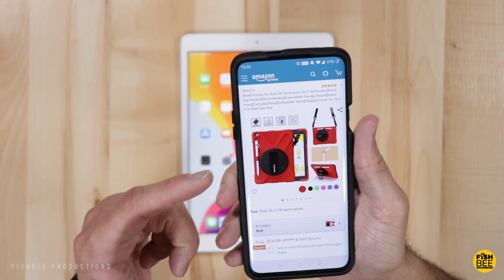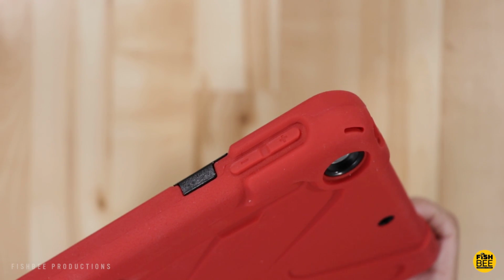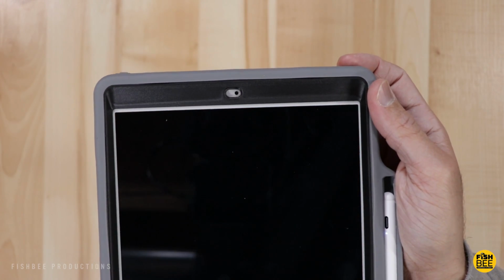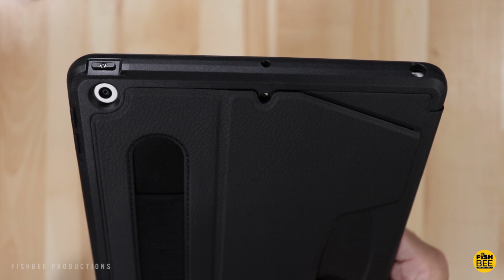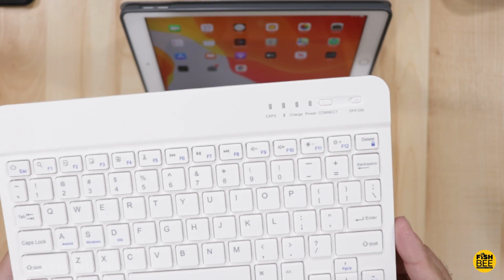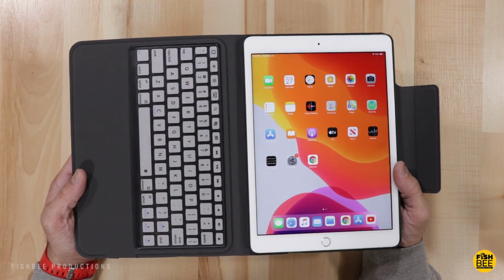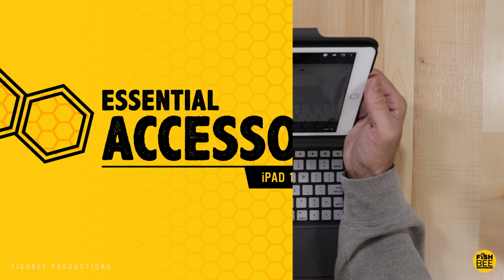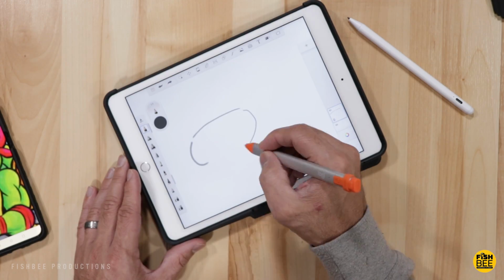iPad 10.2 MUST HAVE Accessories - 9 (2021) 8th Gen (2020) 7th Gen (2019) Cases, Pencils and More!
In this video I take a look at some MUST HAVE accessories for the new 2019 8th Gen / 7th Gen 10.2 iPad!

8th Gen 10.2 iPad CASES:

ZUGU iPad 10.2 Folio Case

Infiland iPad 10.2 Keyboard Case

BRAECN iPad 10.2 Rugged Heavy Duty Case

AMZCASE iPad 10.2 Keyboard Case

BENTOBEN 7th Gen iPad 10.2 Rugged Hybrid Case

OTHER ACCESSORIES:

Xbox One Controller

Logitech Crayon Digital Pencil

Kimwood iPad Pencil

BAYMIC lightning to HDMI adapter

HENKUR lightning to USB adapter

LAMICALL Tablet Stand

SPARIN Screen Protector